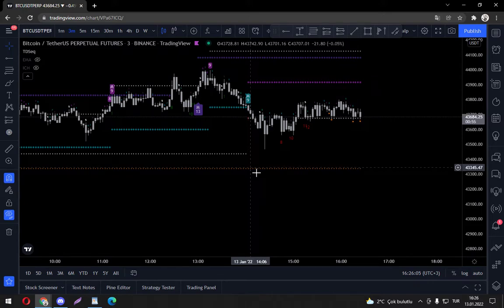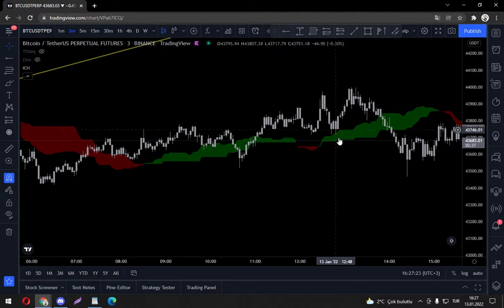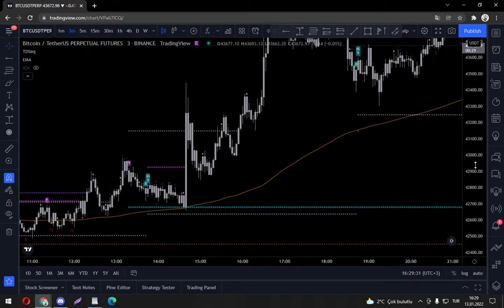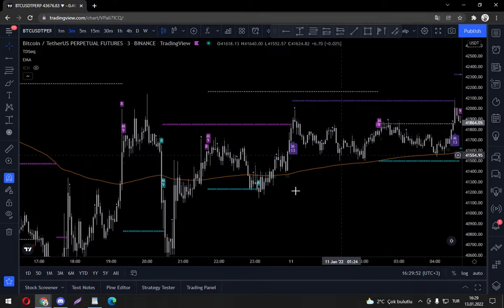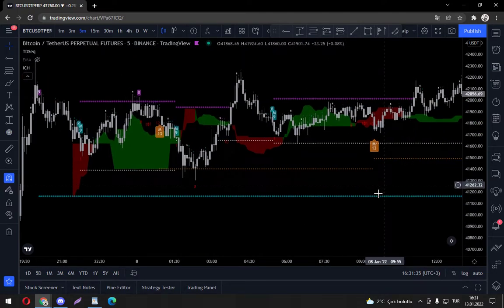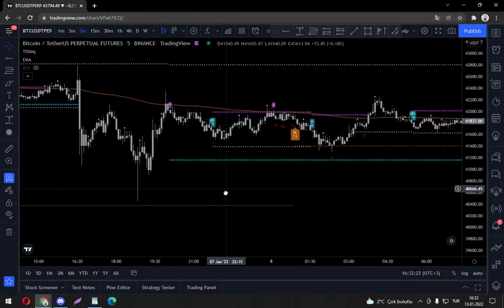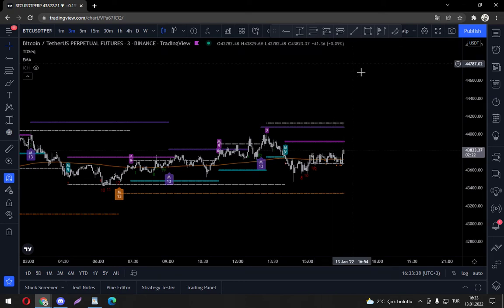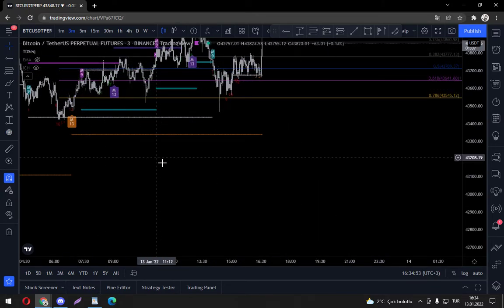Scalping With TD Sequential #2 Identify The Trend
Hey! In the second part of our video series "Scalping with TD Sequential" I tried to show you 3 main ways I use to identify the trend when I'm trading using TD Sequential. Usually (especially scalping) you want to be on the stronger side. Identifying the trend is crucial to that! We used 200 ema, trend lines and ichimoku cloud. You can try supertrend aswell Hope you liked it!

Do not treat this video as explicit financial, investment or trading advice.